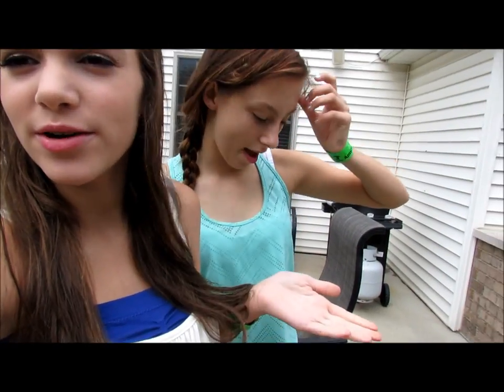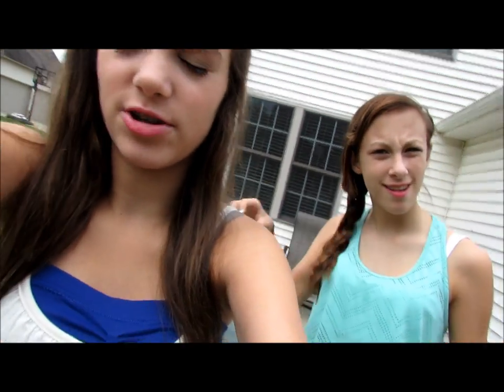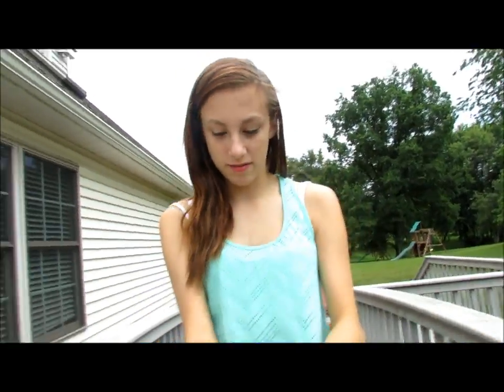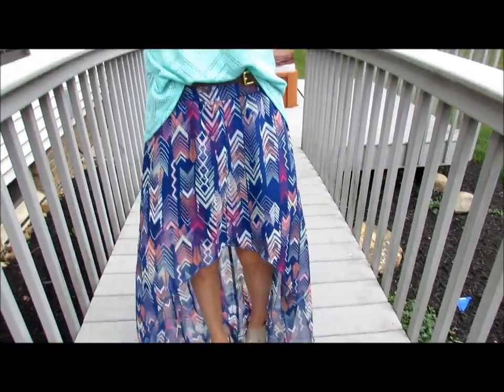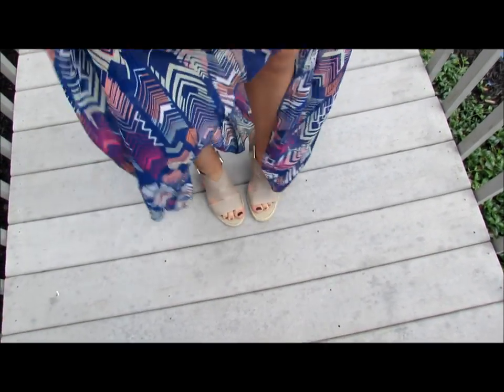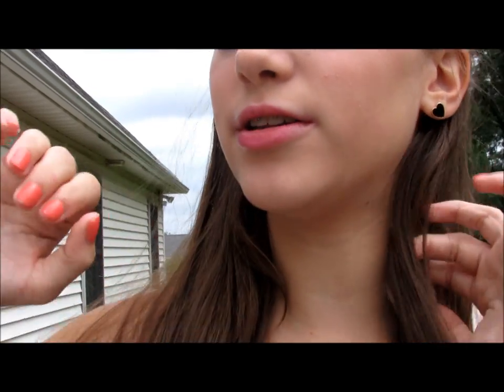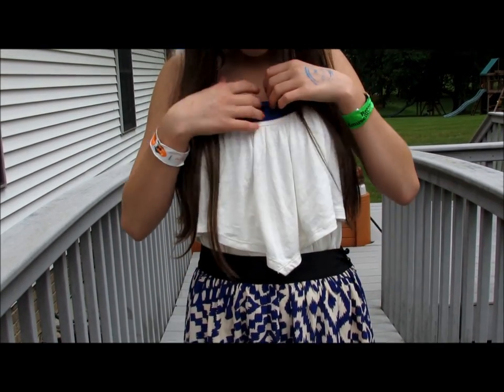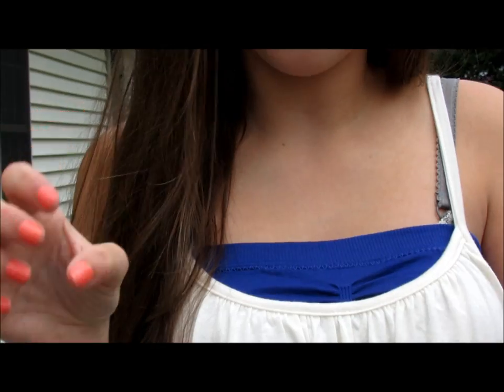OOTD: Baby Shower!!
OOTD: Baby Shower!!! 6/29/13
FAQ: Whats your name?
-Rachel
How old are you?
-13
What grade are you in?